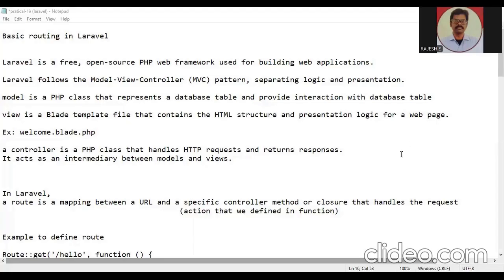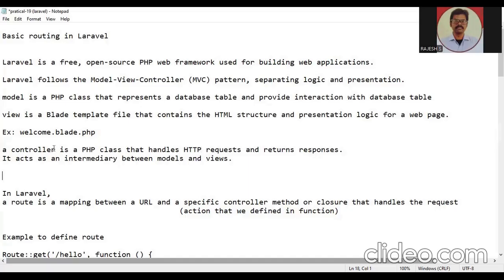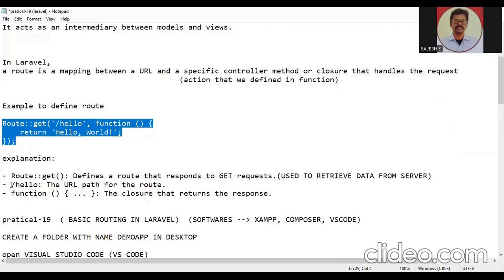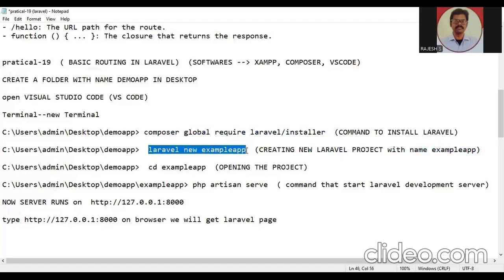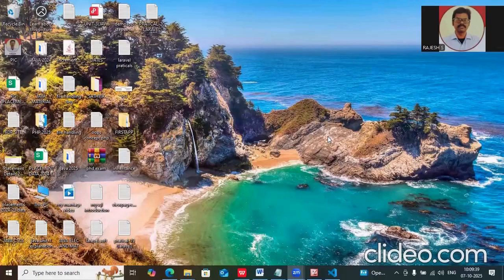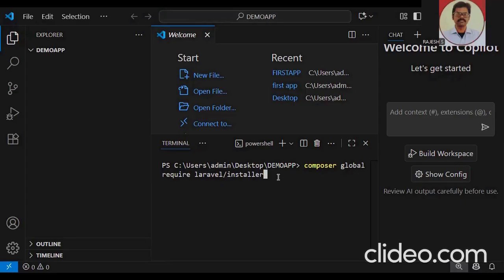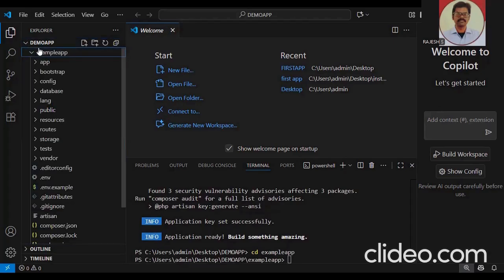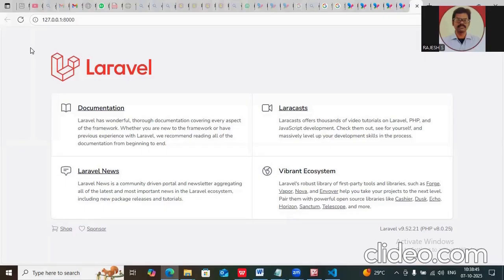introduction and installation of Laravel